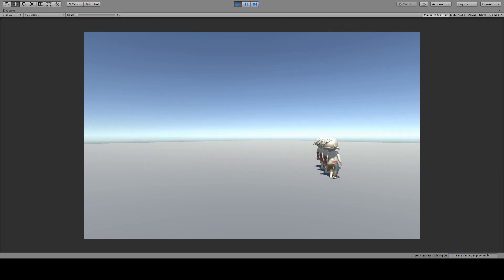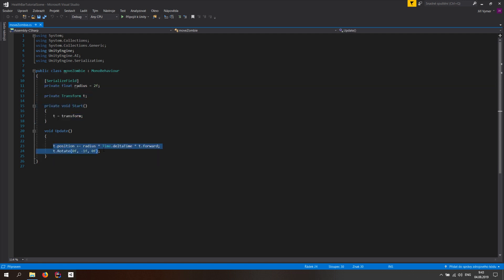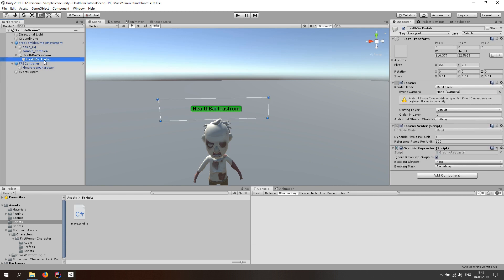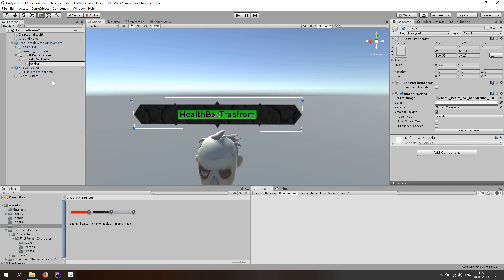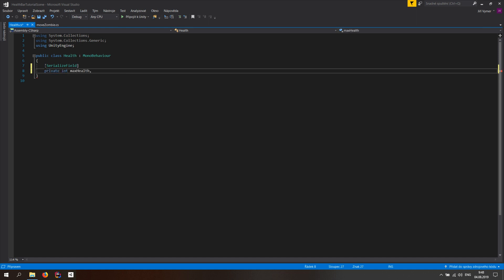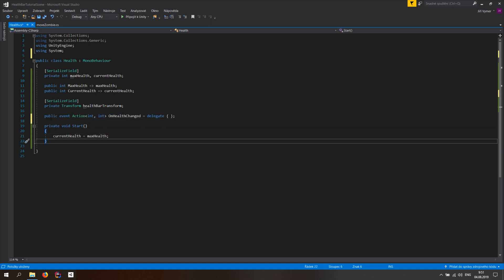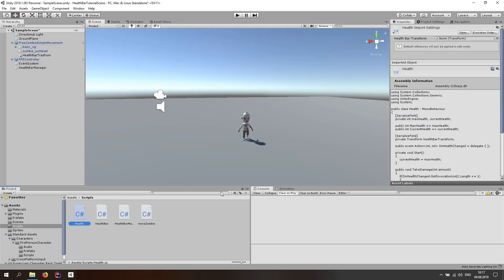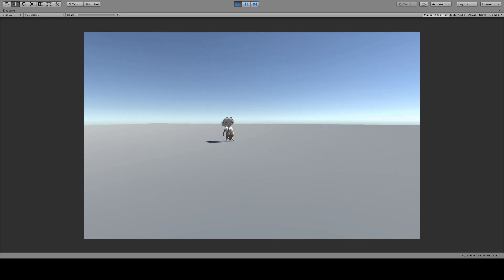How to make a (dynamic) Health Bar in Unity | Clean | Beginner Friendly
This tutorial is a simple and clean example of a Dynamic Health Bar in Unity 3D.
(if you want to grab a cup of coffee for me)